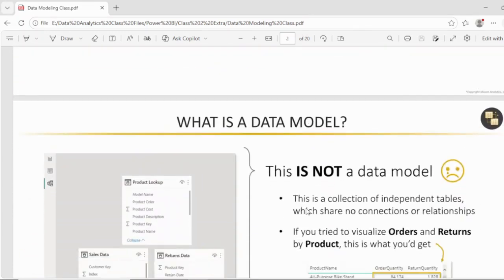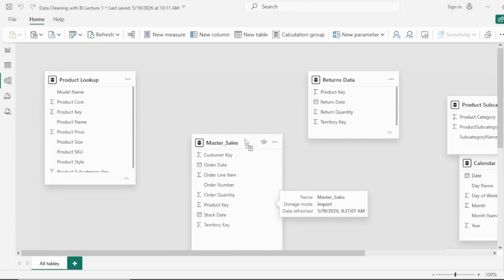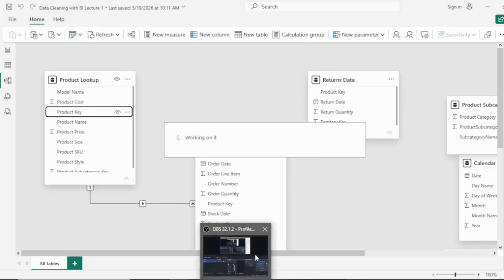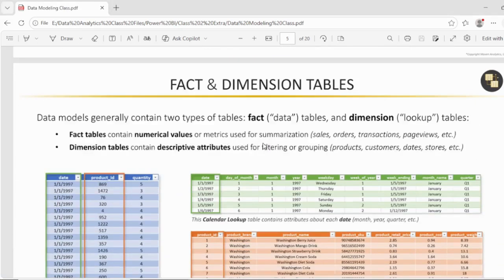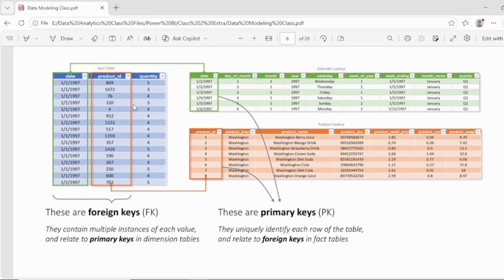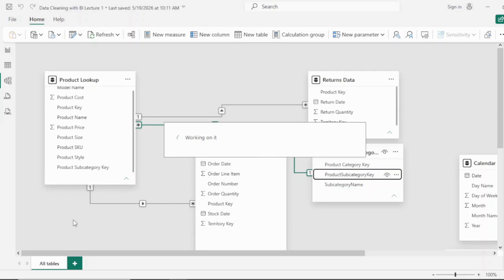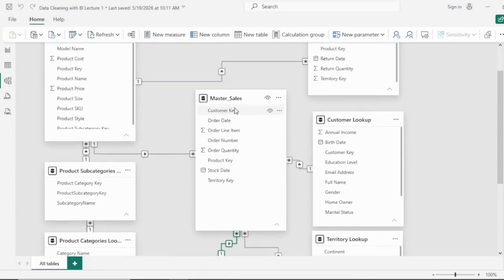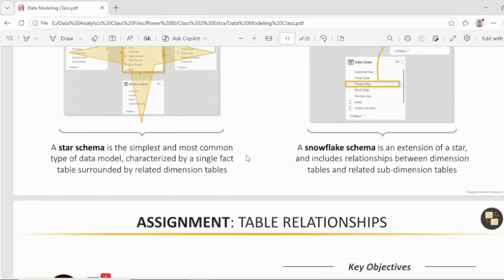Master Data Modeling in Power BI | Fact Table, Dimension Table & Relationships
Welcome to this complete Power BI Data Modeling tutorial, where we explore one of the most important concepts in Business Intelligence and Data Analytics — building a strong and professional data model.

In this lecture, you’ll learn how tables are connected inside Power BI and why proper data modeling is essential for accurate reporting, dashboard performance, and scalable analytics solutions.

Using practical examples, diagrams, and schema models, this tutorial explains the core foundations of relational data modeling in a simple and professional way.

✔ What is Data Modeling in Power BI
✔ Importance of Model View
✔ How to Connect Tables Properly
✔ Understanding Relationships Between Tables
✔ Fact Table Explained
✔ Dimension Table Explained
✔ Primary Key vs Foreign Key
✔ One-to-Many Relationships
✔ Star Schema Explained
✔ Snowflake Schema Explained
✔ Real-World Data Model Examples
✔ Best Practices for Professional Dashboard Development

This tutorial is perfect for:

Professionals Preparing Real-World Reports

By the end of this lecture, you’ll clearly understand how professional analysts organize datasets and create optimized data models for powerful business insights.